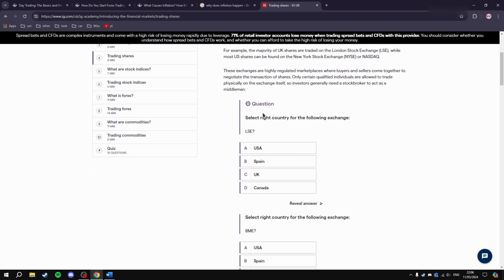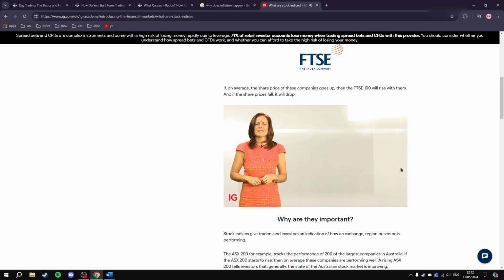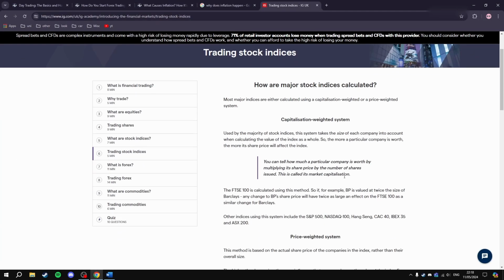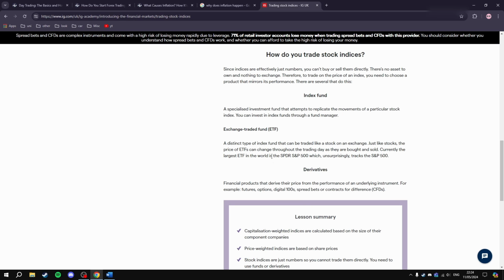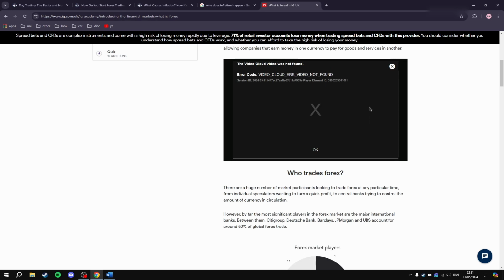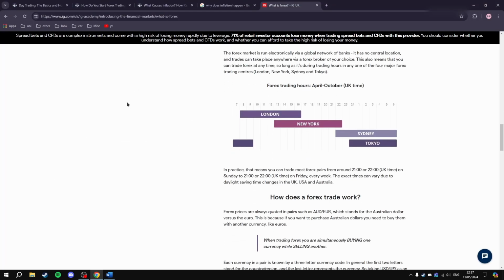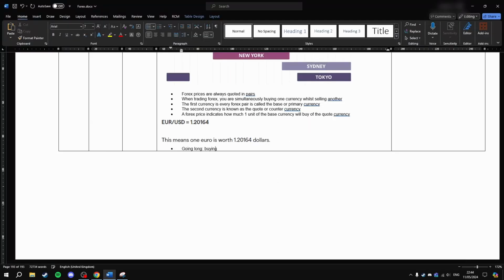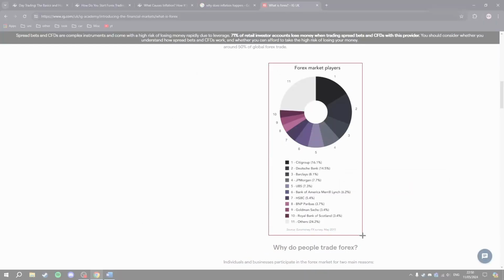Learn to Trade Forex with Me | Ep132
Topics covered: Stock indices, trading stock indices and what is forex.

📋 Sources used in this video:
Introducing the financial markets

📚 Chapters:
0:00 Introduction
0:06 Recap of previous episode
2:04 Yapping about work
43:12 See you next vid :)